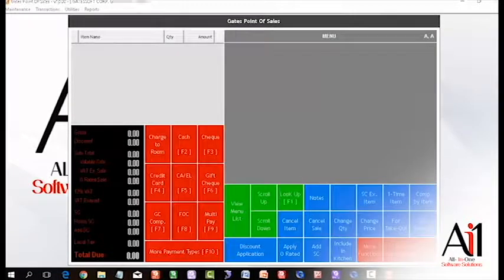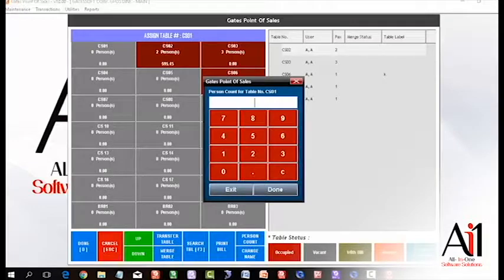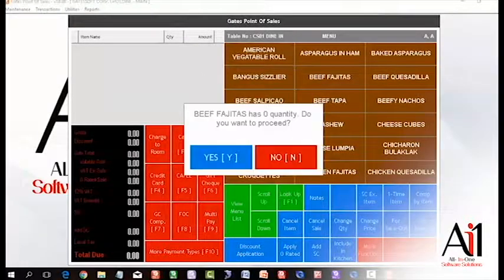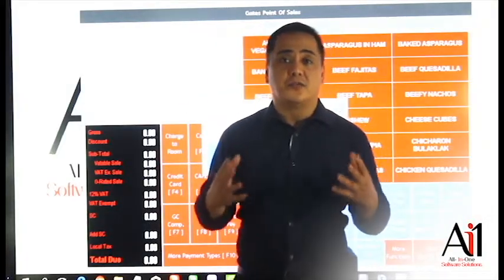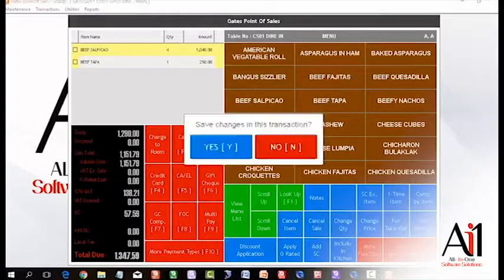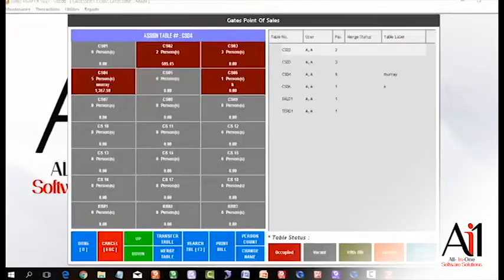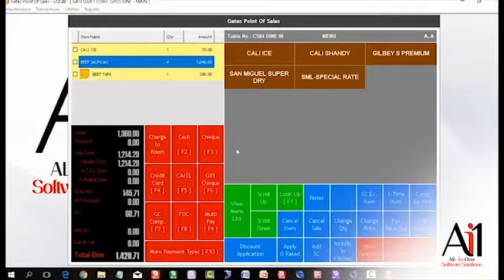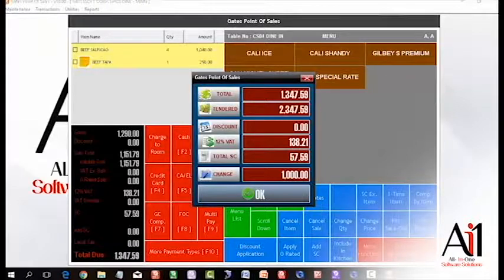Ai1 Point Of Sale Dine In Demo Overview